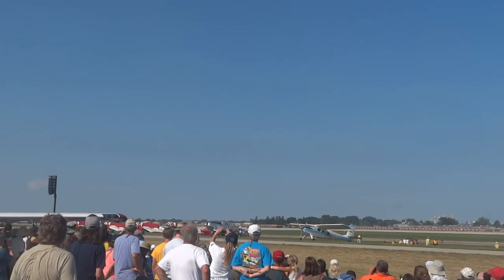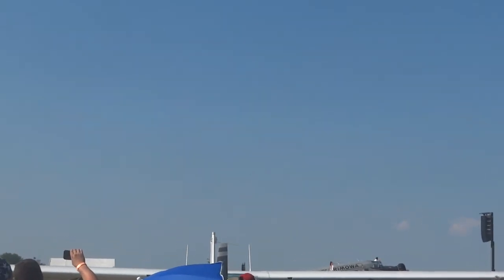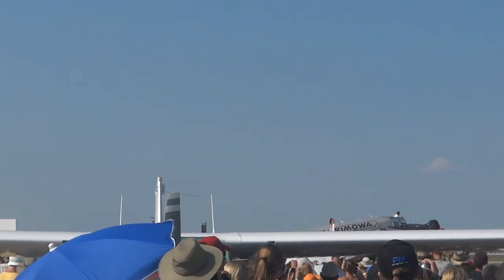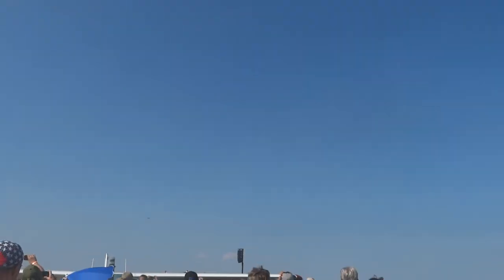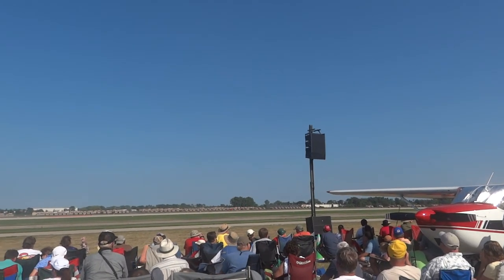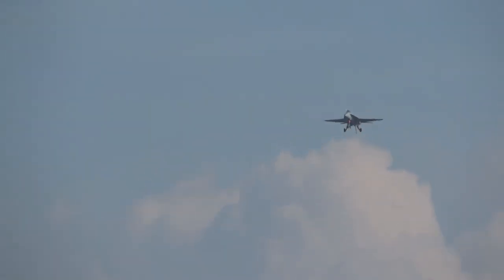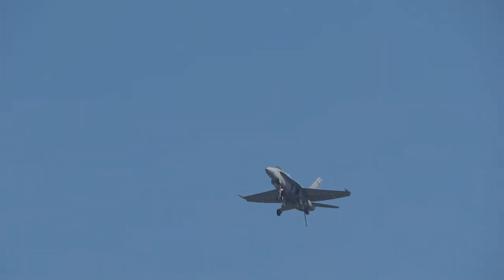F-18 Super Hornet Take Off at AirVenture Oshkosh 2012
Lt. Ken Barnhart "Two Cents" Pilot
MAH00994.MP4 7/28/2012 4:31 PM